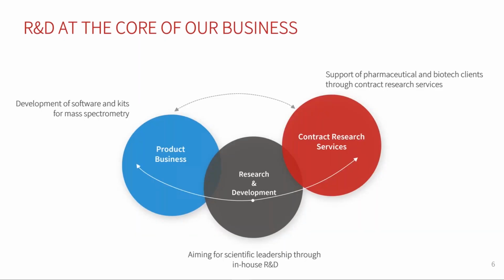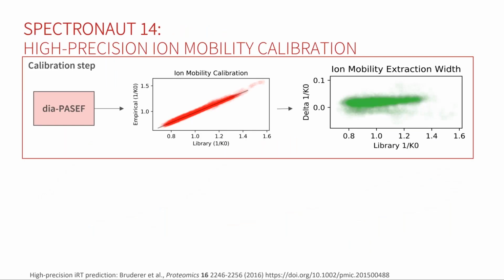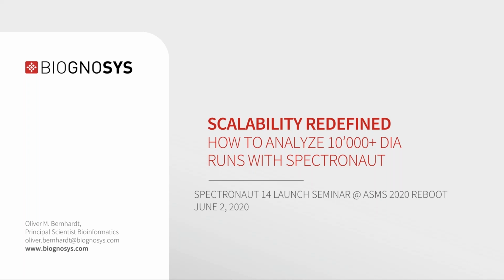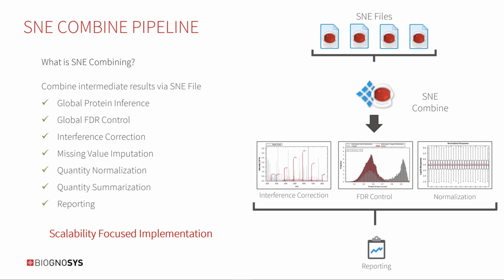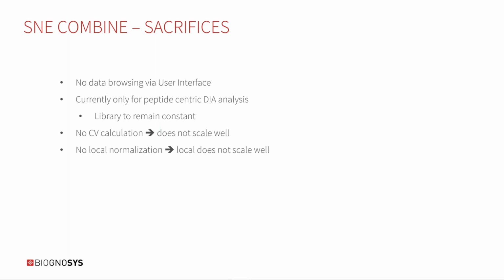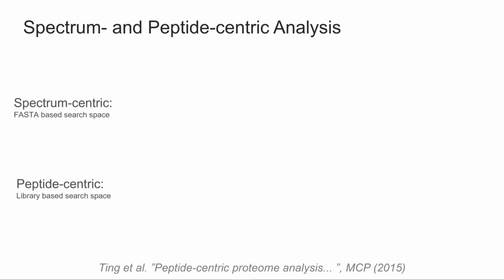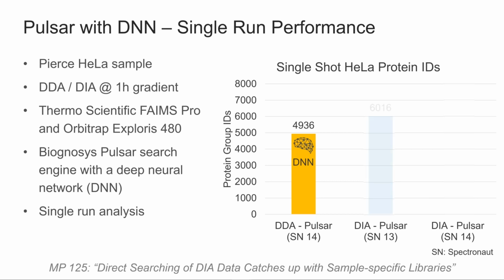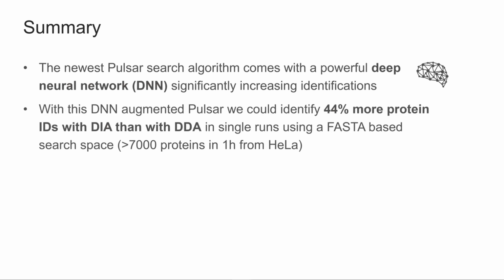Reshaping DIA based Proteomics with Spectronaut 14 - ASMS 2020 Reboot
Spectronaut 14 Launch Seminar at Virtual ASMS 2020 Reboot.

For more information on the product, including pricing, trial licenses, and more,

To register and view our other seminars at ASMS 2020 reboot,